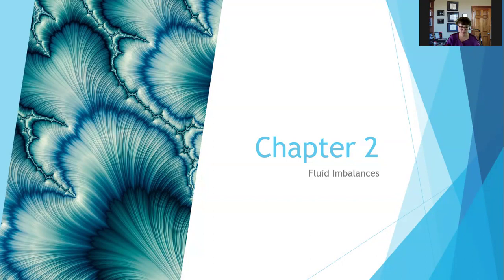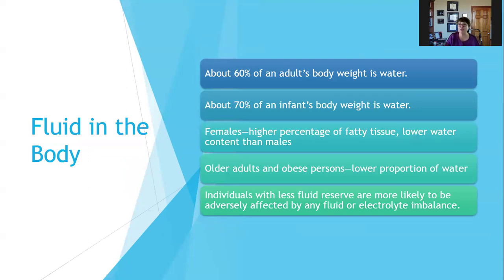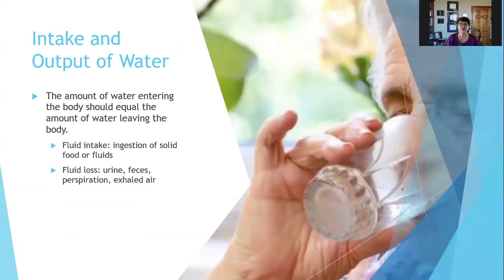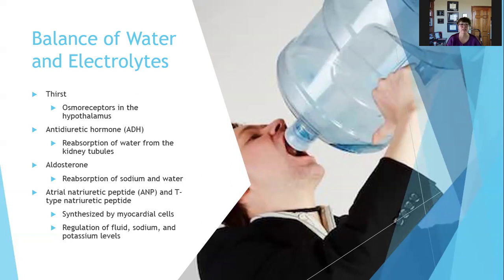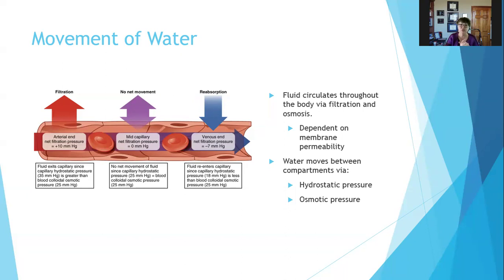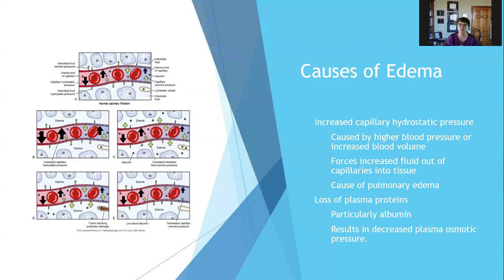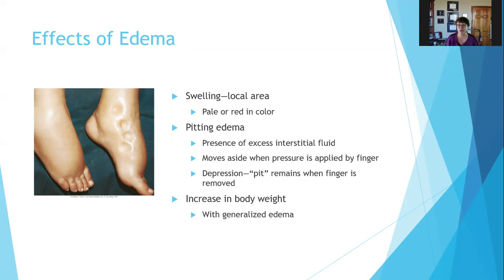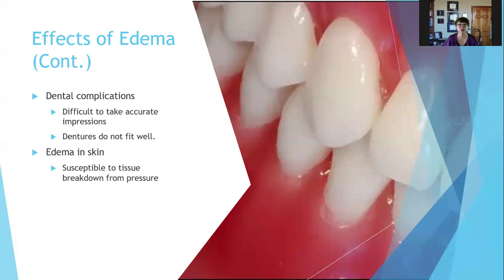Chapter 2 001 Fluid Imbalance Edema